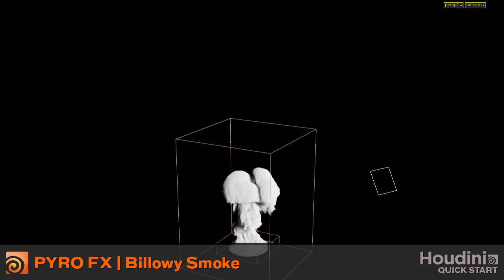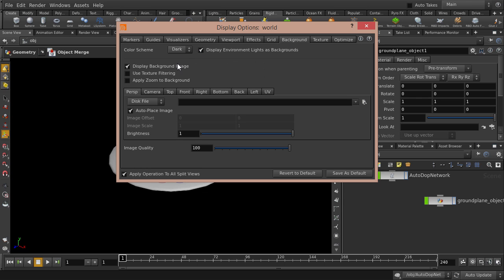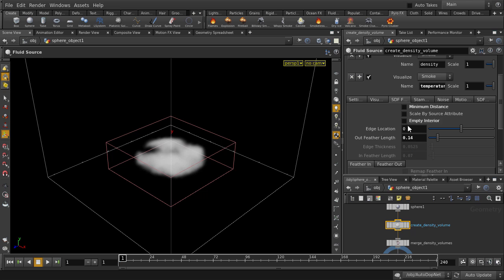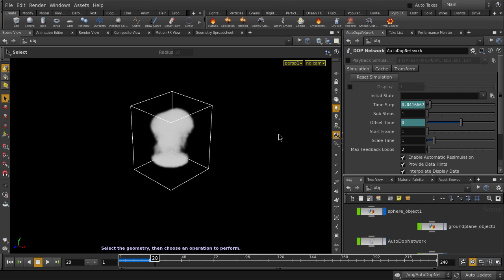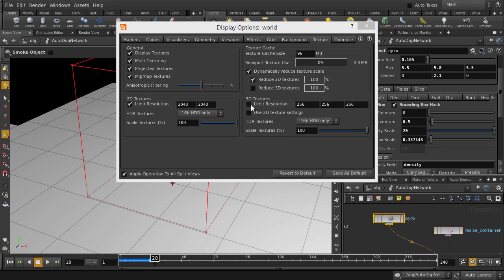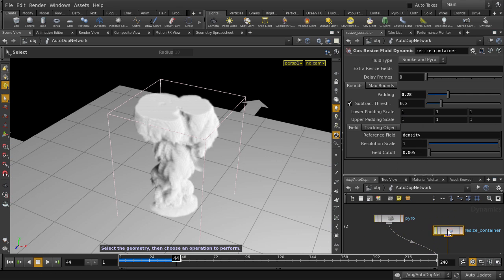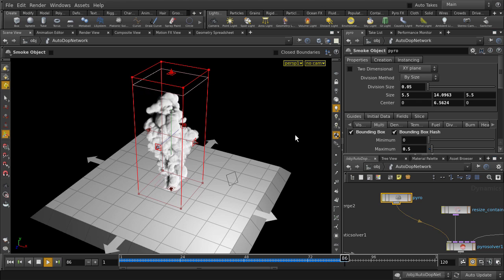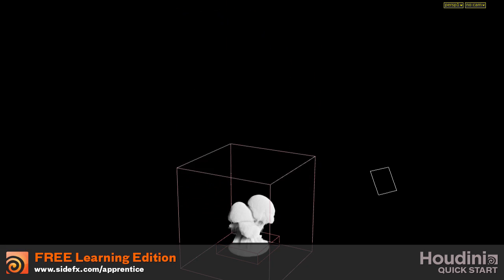Houdini | Pyro FX - Billowy Smoke